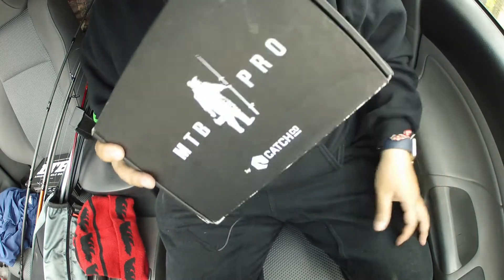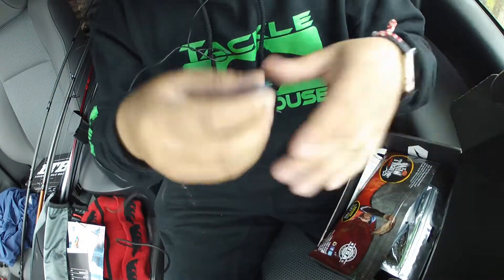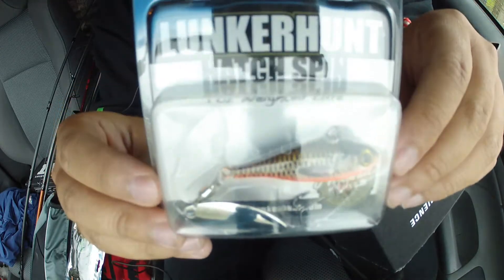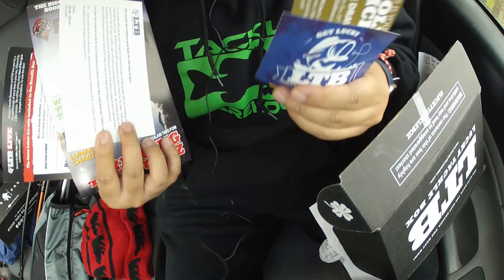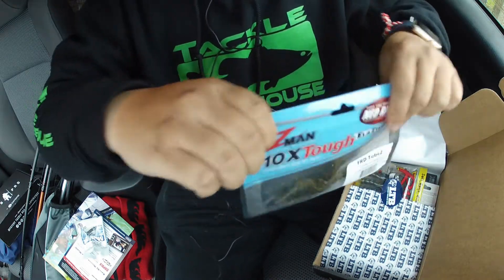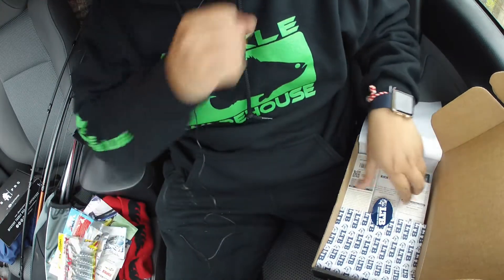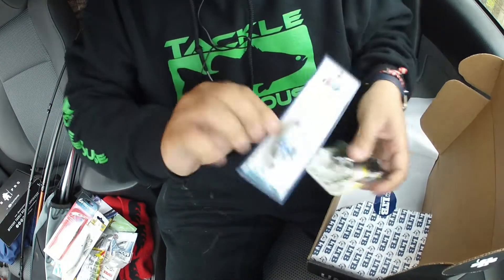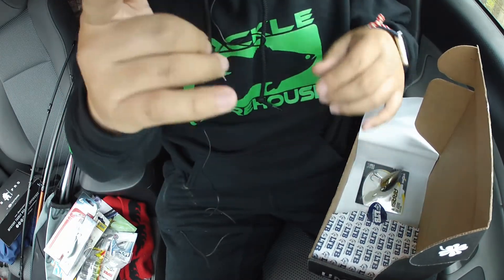FEBRUARY 2017 MTB PRO & LTB XL QUICK UNBOXING! (BASS)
Been skunk for a while because of all the raining weather (COLD FRONT) here in North Cali. Until next time, enjoy this quick unboxing video of FEBRUARY 2017 MTB PRO and LTB XL BASS subscription boxes. I hope that this type of video will help you to decide on which fishing subscription box to get!

GoPro Hero 2 Outdoor